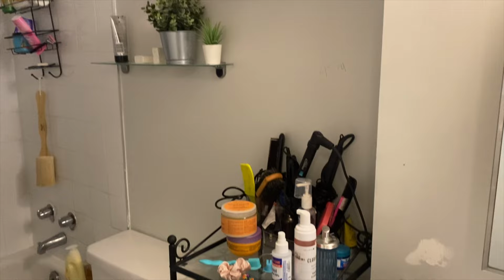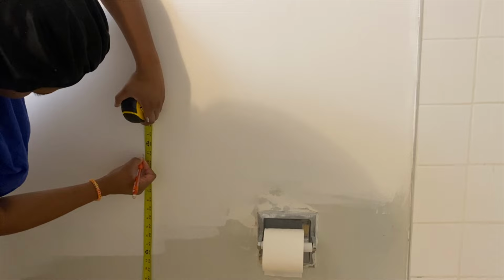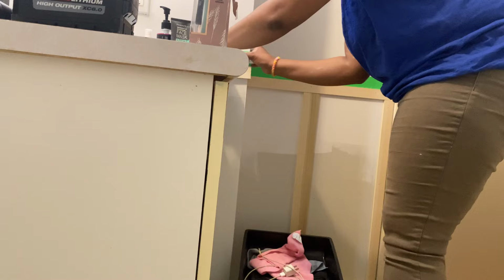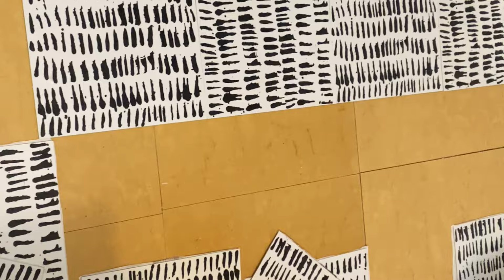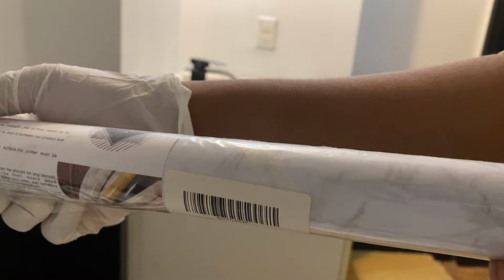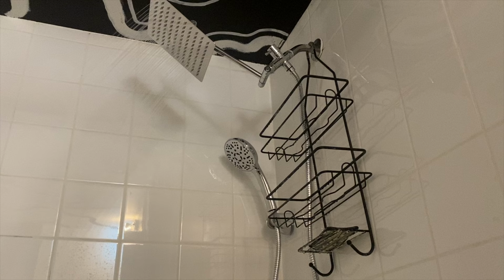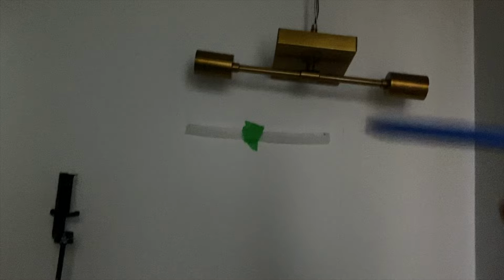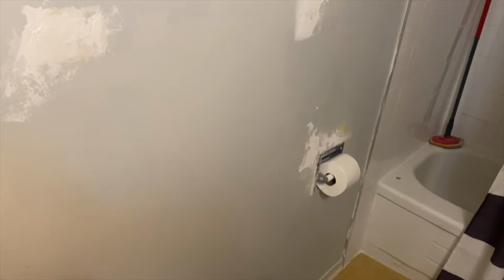Small Bathroom Makeover | Reviving Home Episode:3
Hey friend, thanks for stopping by! Join me as I makeover my rental bathroom in my Reviving Home series.

Links for things used in my bathroom makeover:

Shower head

Contact paper